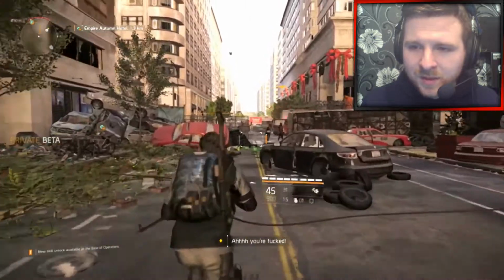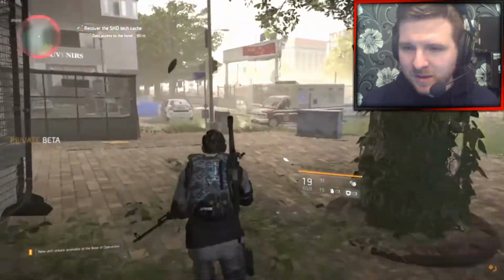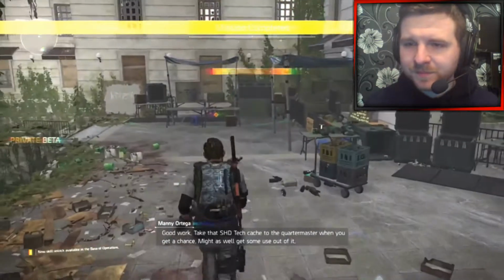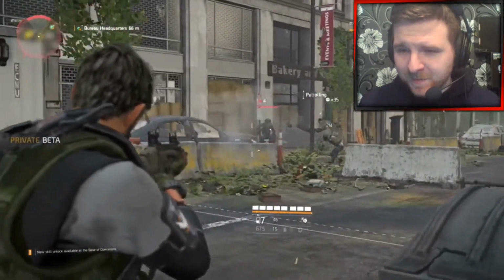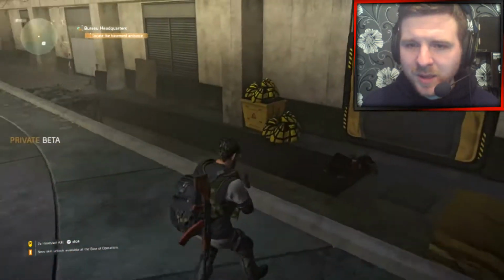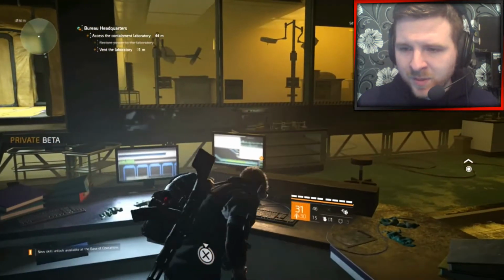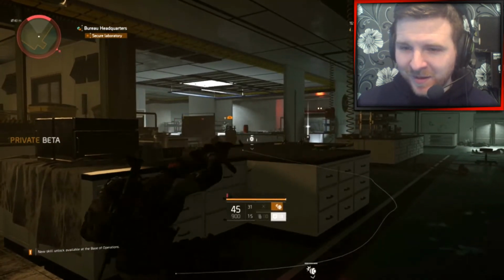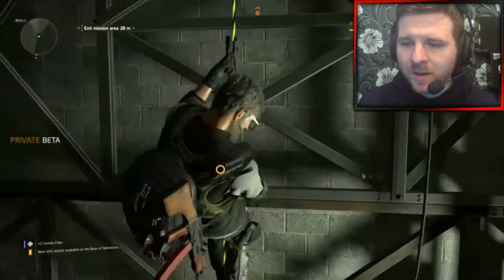EARLY GAMEPLAY! - Part 6 | Tom Clancy's The Division 2 Beta #6